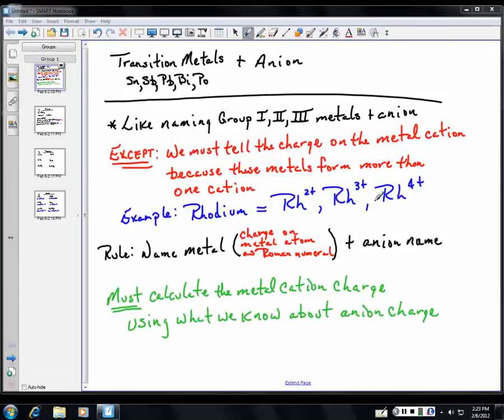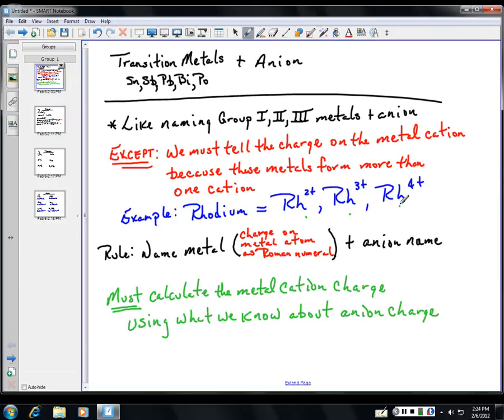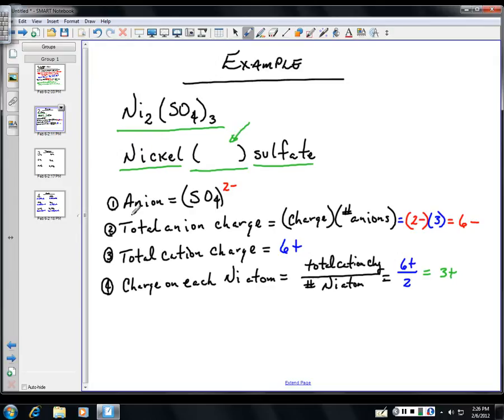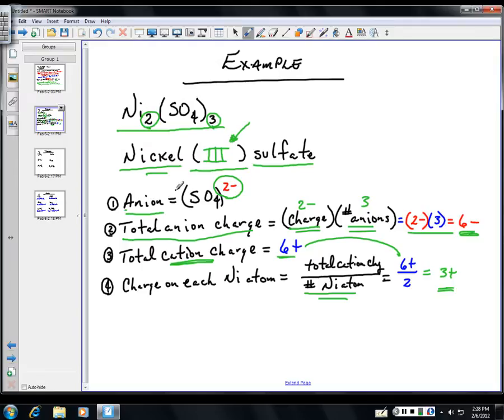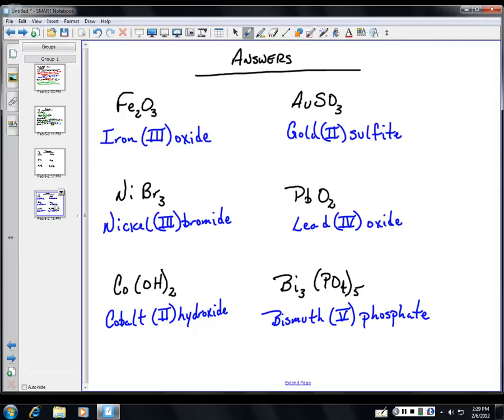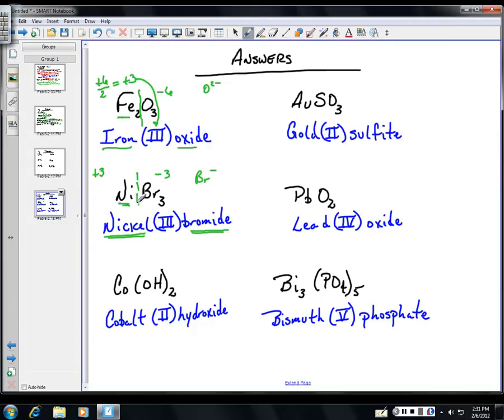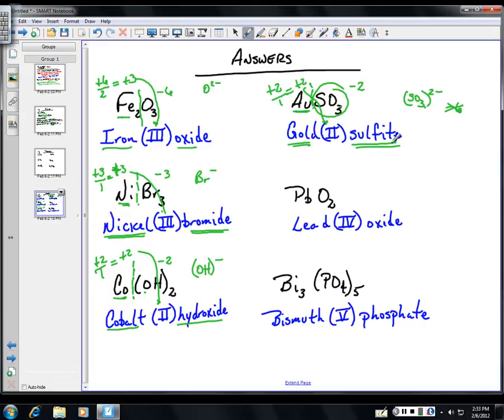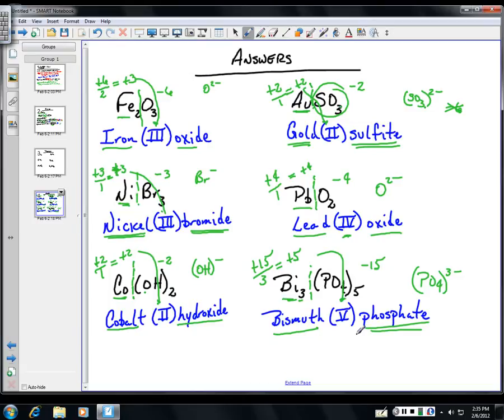3C3 Naming Compounds-Transition Metal+Anion